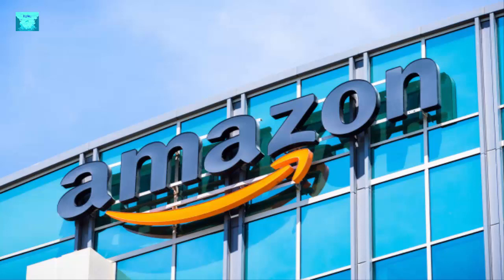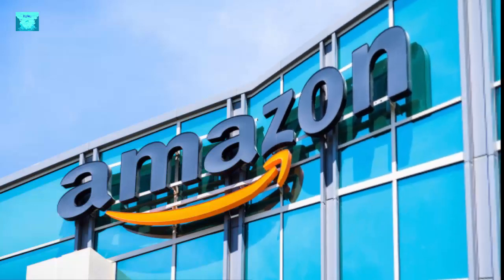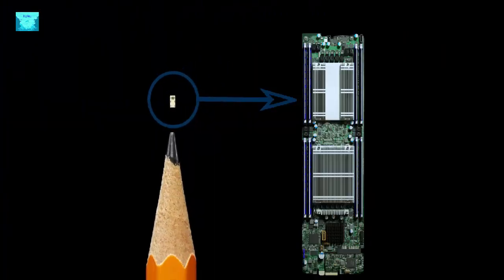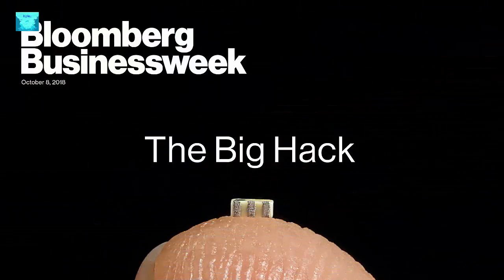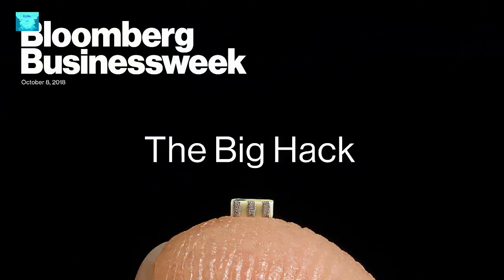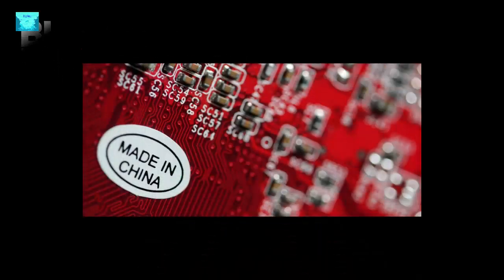China Reportedly Used Microchips to Infiltrate U.S. Companies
Amazon, Apple, and Super Micro Computer (known as Supermicro) have found themselves at the centre of a controversy claiming that their servers have been compromised via a hardware-based supply-chain hack seemingly perpetrated by the Chinese intelligence agencies - though all three are denying any such breach.

Please Help Me to Beat The New Youtube's System (1k Subs and 4000 hour Watch time) Support please Because your Support Makes us Better